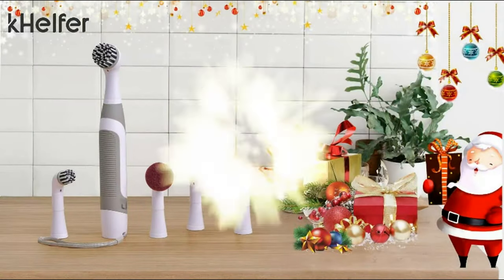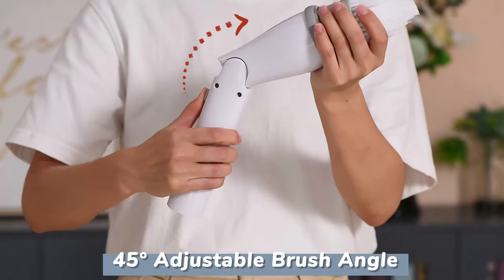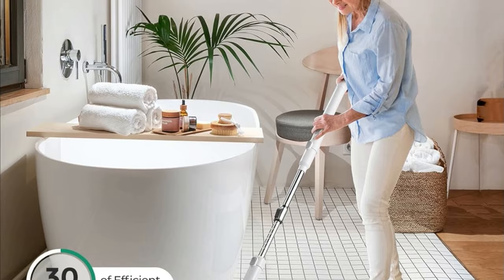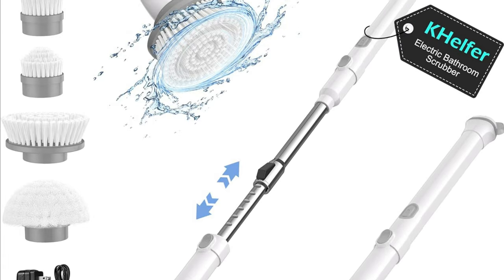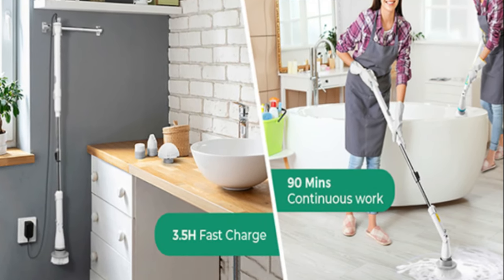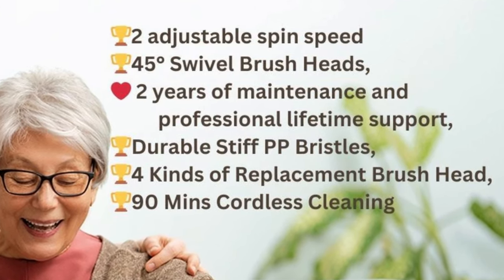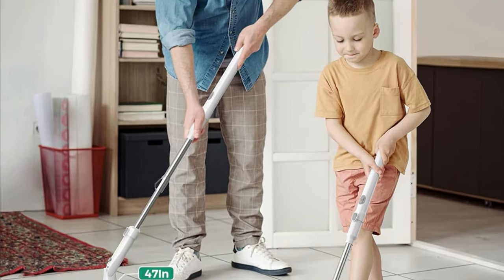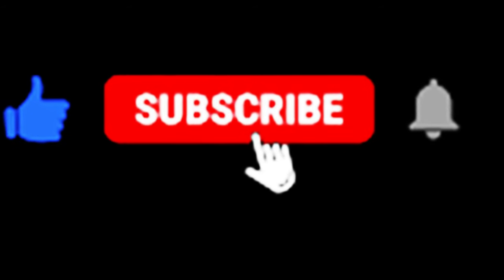New Cordless Shower Scrubber- kHelfer Kh8 | Best Electric Spin Scrubber 2023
Unboxing and Review: kHelfer Kh8 Cordless Shower Scrubber | Best Electric Spin Scrubber 2023

In this video, we are excited to unbox and review the latest innovation in bathroom cleaning - the kHelfer Kh8 Cordless Shower Scrubber. Get ready to ditch the old scrubbers and say hello to effortless cleaning! Designed with convenience in mind, the kHelfer Kh8 Cordless Shower Scrubber is specifically engineered to make your bathroom cleaning experience a breeze. Its cordless feature allows for unrestricted movement, ensuring you reach every nook and cranny effortlessly. No more tangled cords or limited reach! But what sets this electric spin scrubber apart from the rest? Let's delve into its standout features. Equipped with powerful rotating bristles, the Kh8 effortlessly tackles pesky grime, lime scale, and soap scum, leaving your shower sparkling clean. Its ergonomic handle provides a comfortable grip, reducing fatigue while you scrub away. Moreover, this scrubber comes with a variety of interchangeable brush heads, allowing you to customize your cleaning experience. From larger surfaces to tight corners, there's a brush head for every cleaning task. Additionally, the Kh8's water-resistant construction ensures durability even in the wettest environments. Not only does the kHelfer Kh8 Cordless Shower Scrubber save you time and effort, but it also saves you money. No need to constantly purchase disposable cleaning tools. With this innovative scrubber, you can achieve professional-level results, making it a smart investment for long-term use. So, whether you're a homeowner, a professional cleaner, or anyone in between, the kHelfer Kh8 Cordless Shower Scrubber is a game-changer. Its versatility, efficiency, and durability make it the best electric spin scrubber of 2023. Ready to upgrade your cleaning routine? Watch our comprehensive unboxing and review of the kHelfer Kh8 Cordless Shower Scrubber to see it in action. Say goodbye to the hassle of traditional scrubbing methods and embrace the power of advanced cleaning technology!